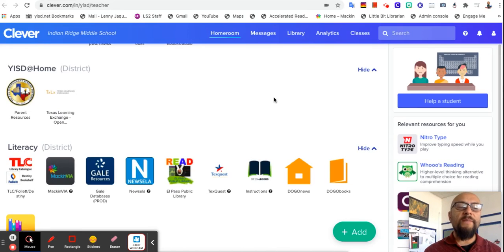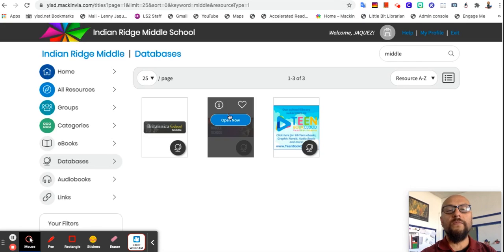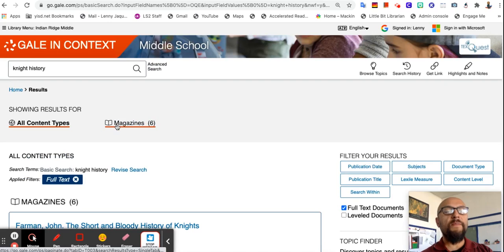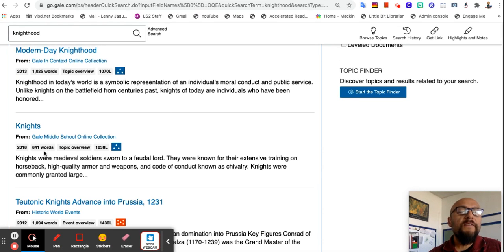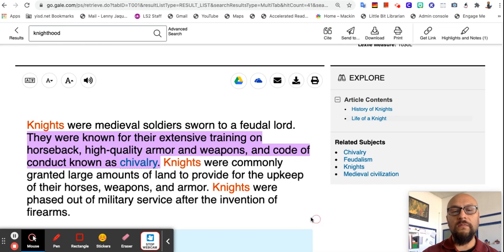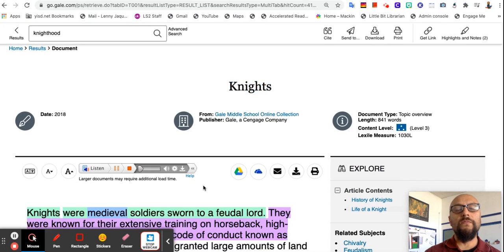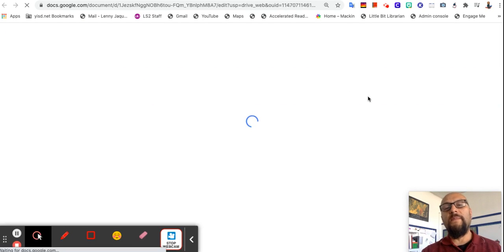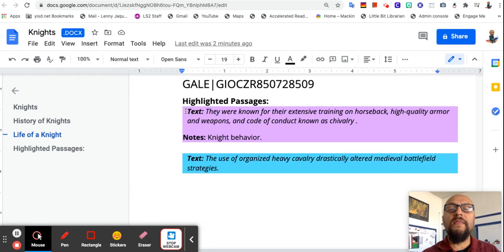Gale in Context MS database tutorial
Tutorial on how to get to Gale in Context Middle School database for IRMS students doing research and how to use this database.